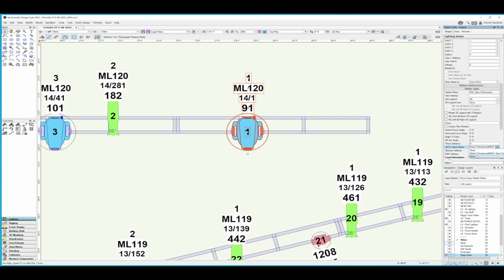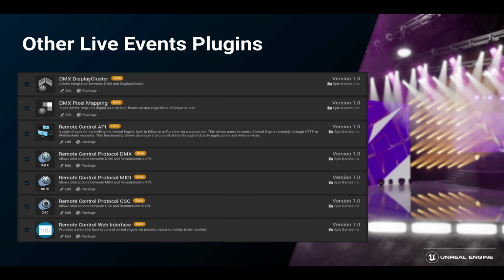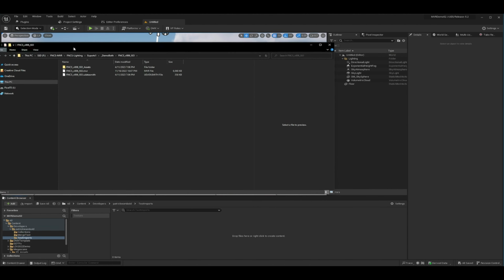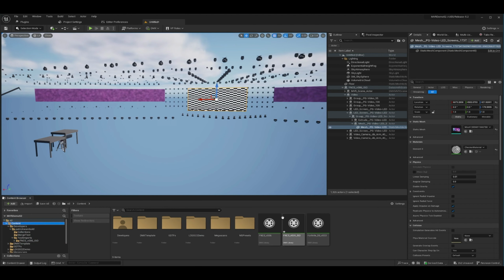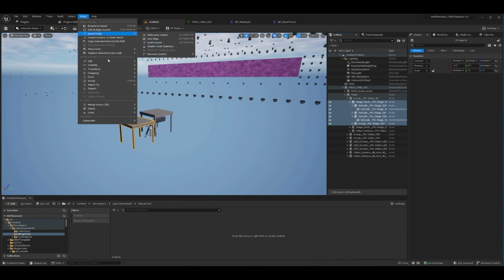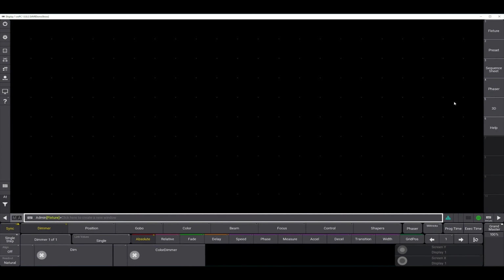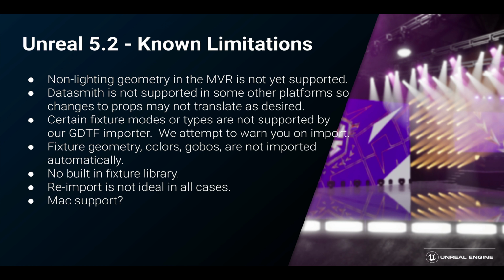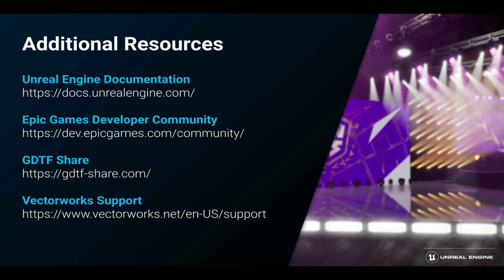Unreal Engine & Vectorworks for Live Events